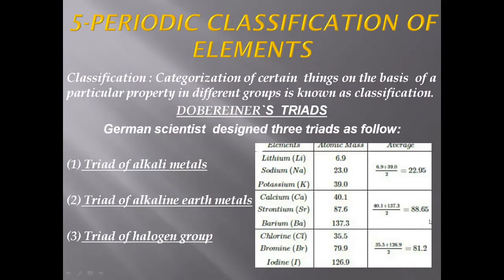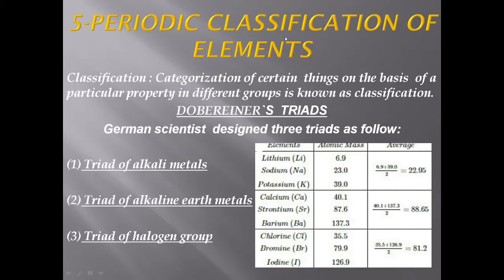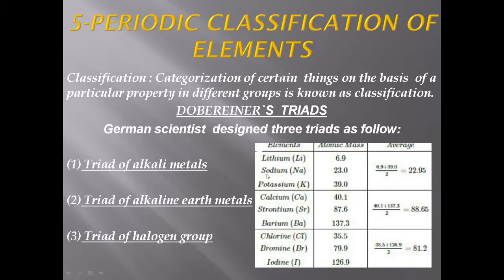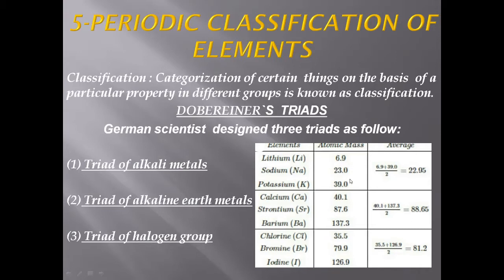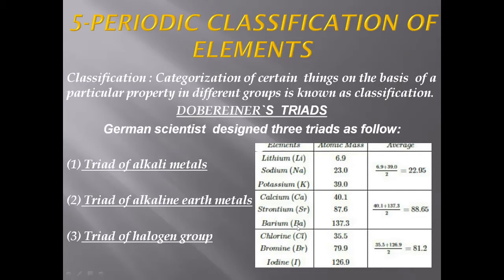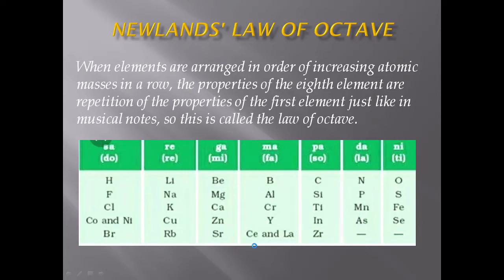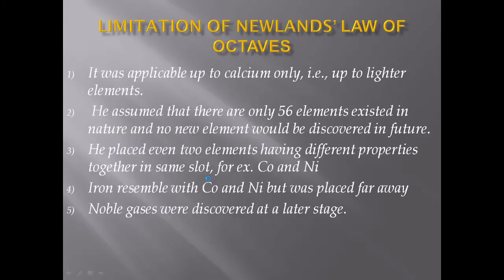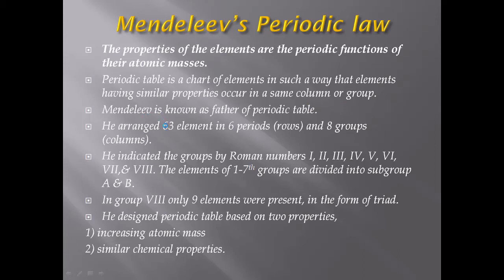STD 10 SCIENCE CH 5 Periodic Classification Of Element Part 1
NALANDA VIDHYALAYA MORBI